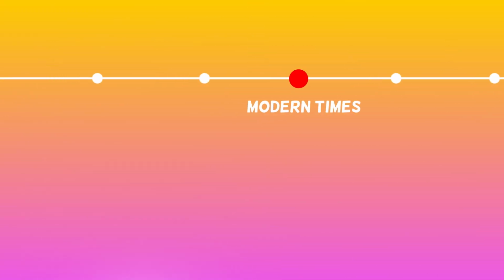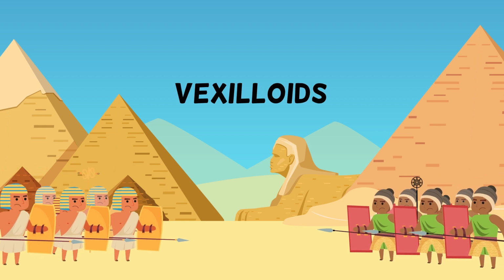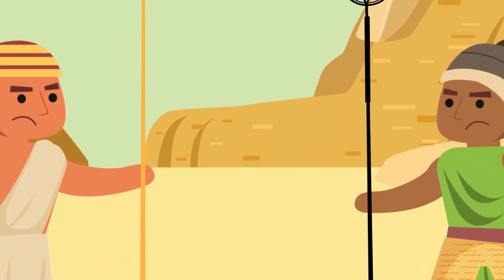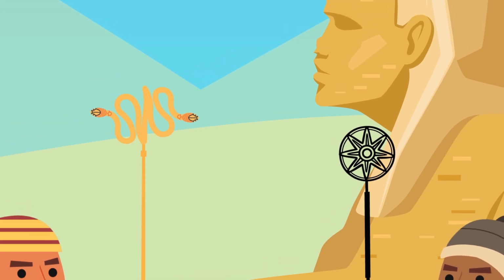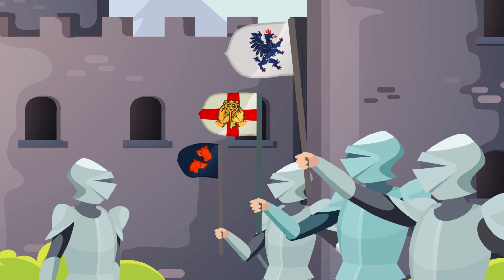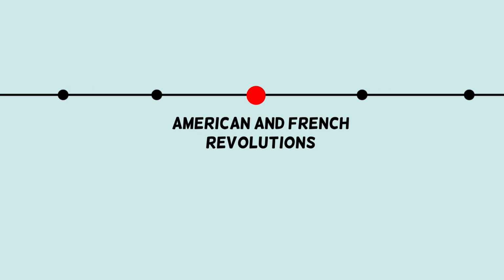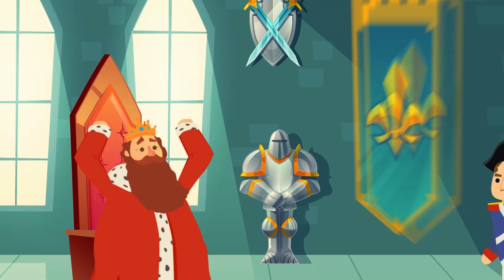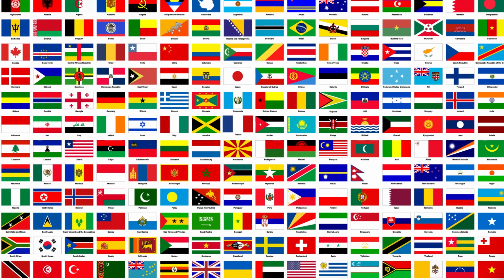Why Do Countries Have Flags? | COLOSSAL QUESTIONS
Have you ever looked up at a beautiful flag, flowing and whipping triumphantly in the wind and wondered... why do countries have flags in the first place??

Images used under license from Shutterstock.com

Welcome to COLOSSAL QUESTIONS, the show that answers all of life's most pressing questions!

→ Credits ←

Narrated by: Matt Schneck
Written & Directed by: Matt Levy
Edited & Animated by: Hayden Patterson
Executive Producer: Judy Meyers

Join the fun on Peacock Kids where you can find an endless supply of laugh-out-loud jokes, lovable characters, life hacks, music, magic, gaming and more!